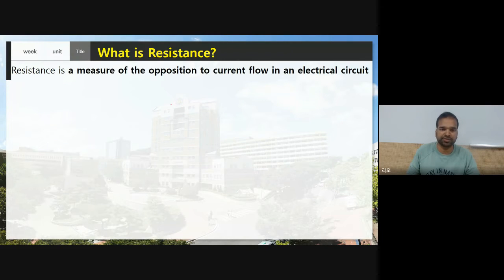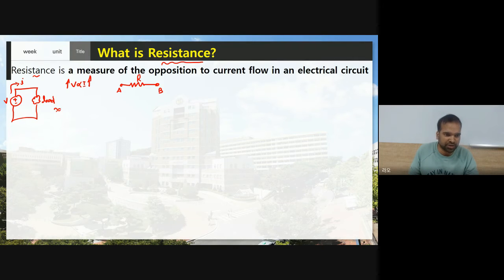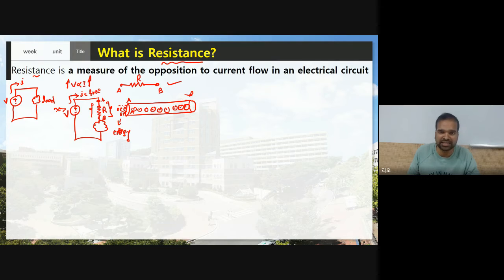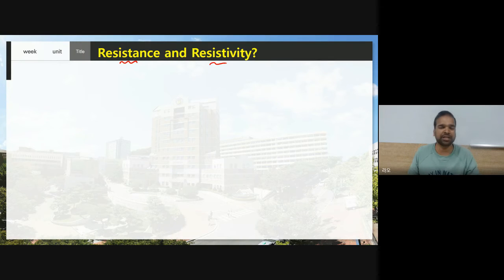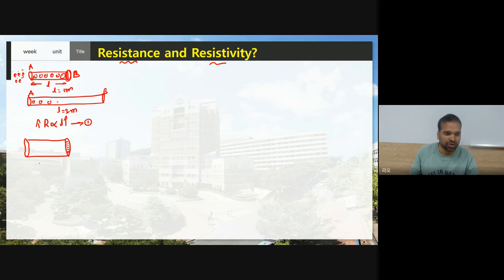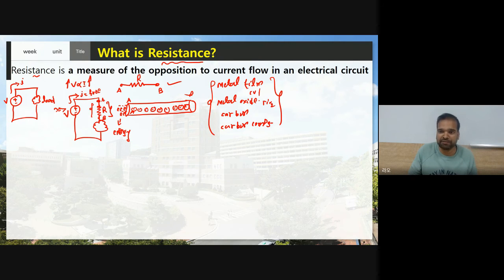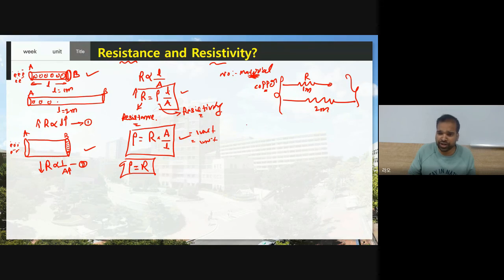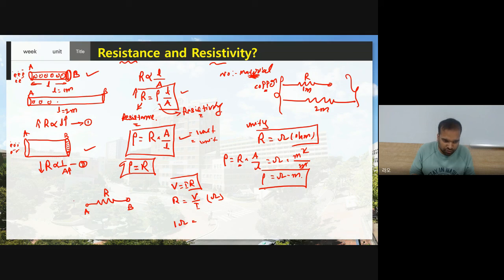What is Resistance? Relation Between Resistance and Resistivity?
Discussed Topics:
- What is resistance.
- Relation between resistance and resistivity.
- Units for resistance and resistivity.